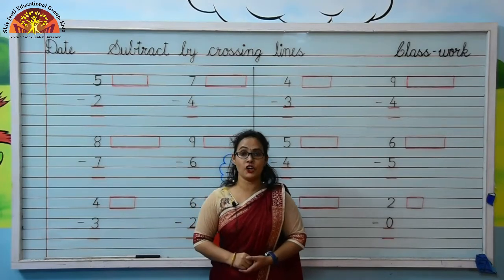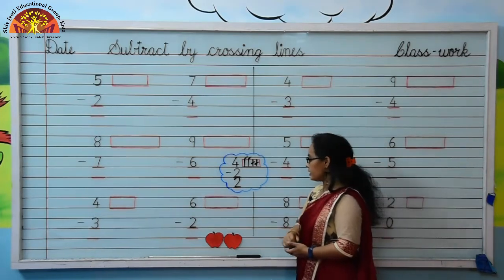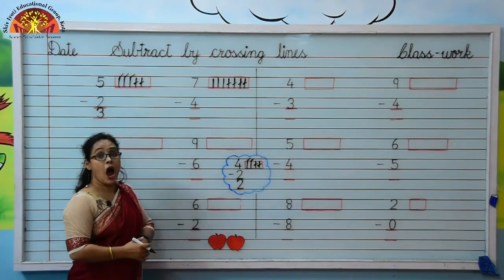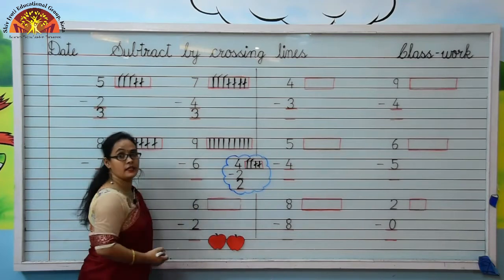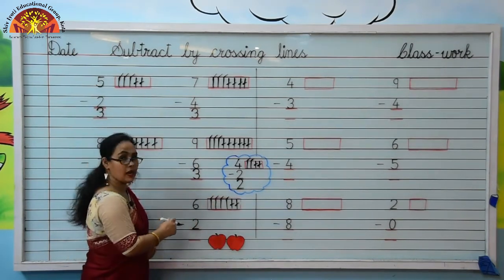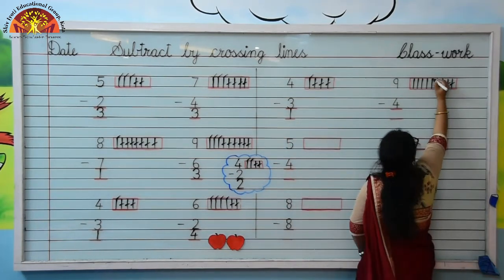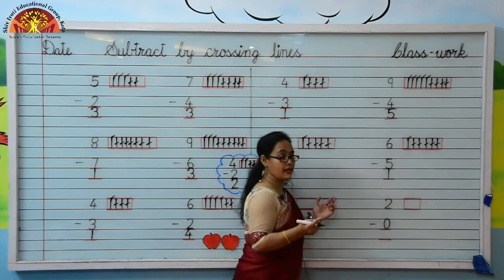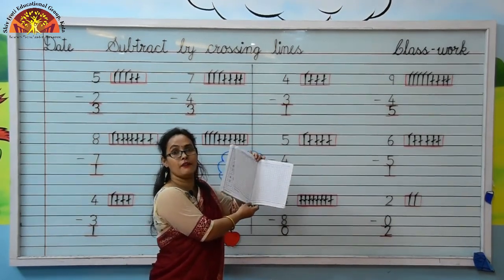PREP MATHS SUBTRACTION BY CROSSING LINES